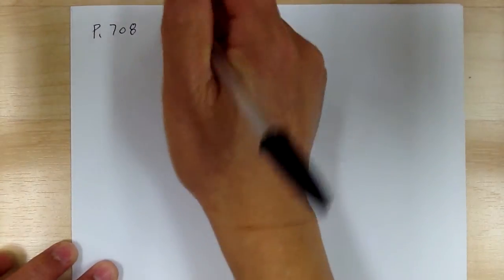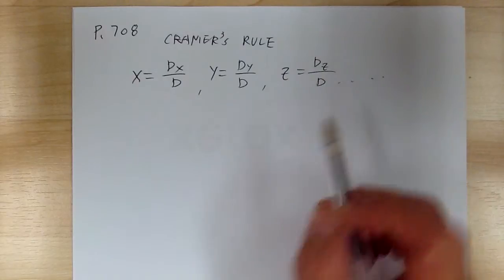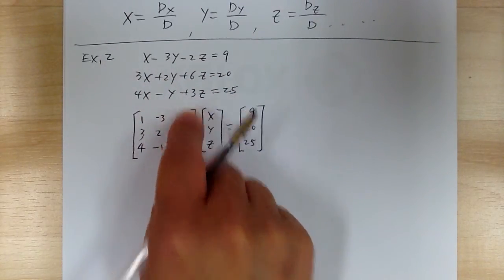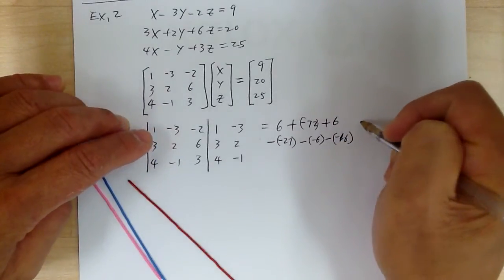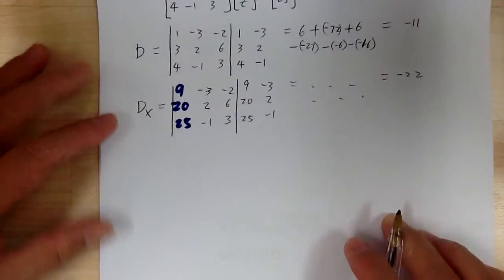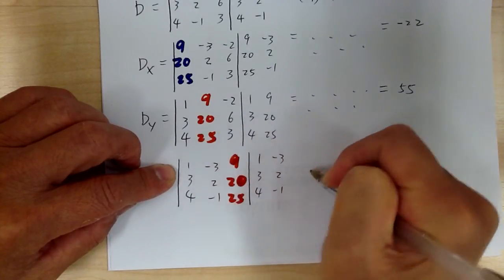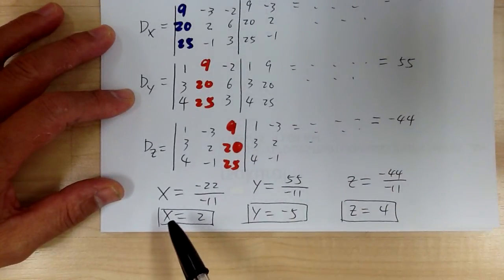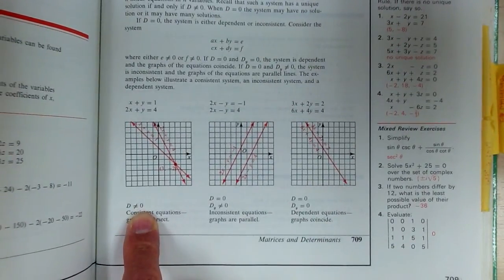Algebra 2 p.707